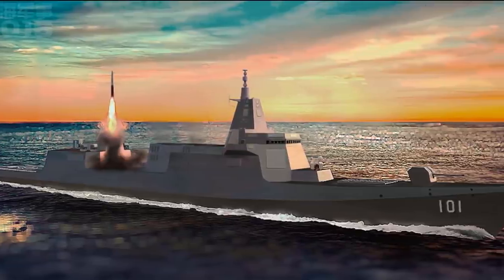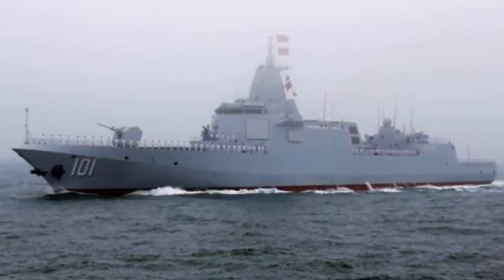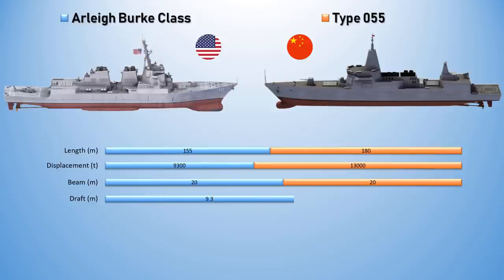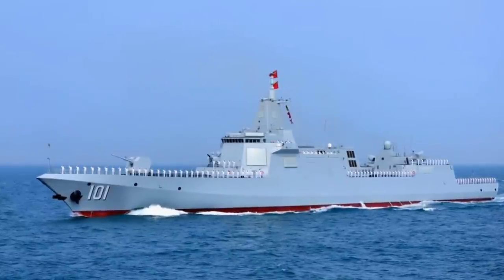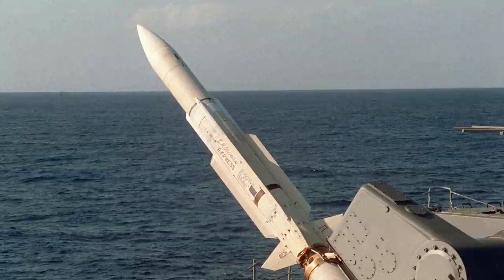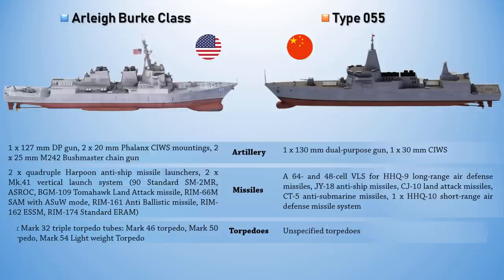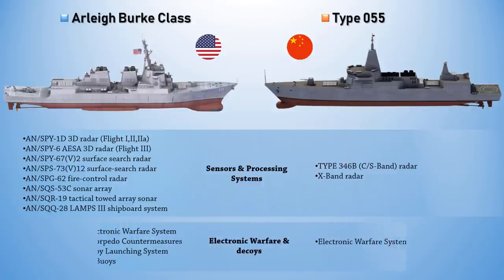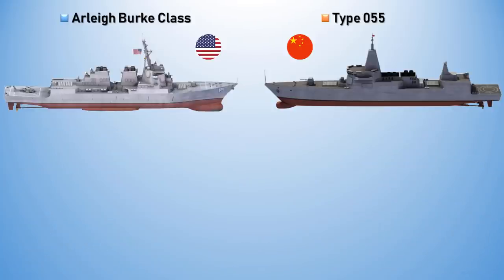Arleigh Burke Class Destroyer vs Type 055 Class Destroyer | Which of these two is better?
The Arleigh Burke class of stealth guided missile destroyers is a United States Navy class of destroyer . The Arleigh Burke class was built around the Aegis Combat System and the SPY-1D multifunction passive electronically scanned array radar. Originally tasked with defending against Soviet aircraft, missiles and submarines, this potent destroyer is now used in high-threat areas to conduct anti-air, anti-submarine, anti-surface, and land attack operations. These warships were designed as multimission destroyers able to fulfill the strategic land strike role. The Type 055 destroyer also called the Renhai-class cruiser according to NATO is a class of stealth guided missile destroyers being constructed for the Chinese People's Liberation Army Navy Surface Force.  It is a multi-mission design; the combination of sensors and weapons suggests a main role of area air defence, with anti-submarine warfare capabilities surpassing previous Chinese surface combatants.